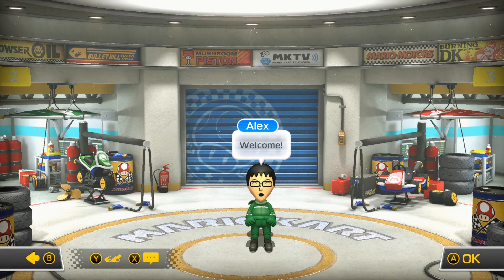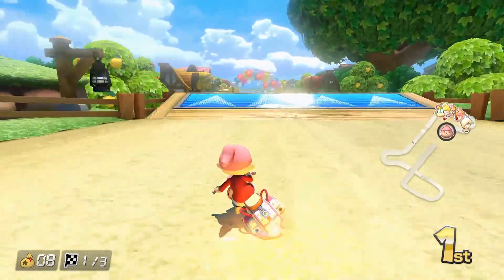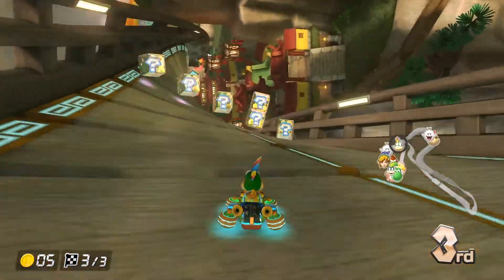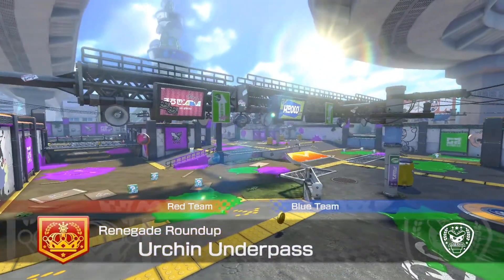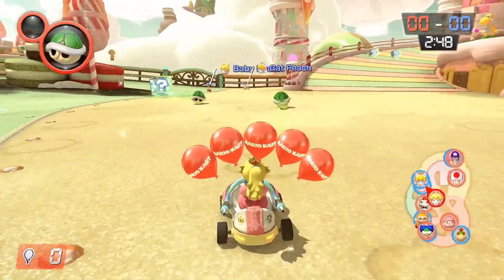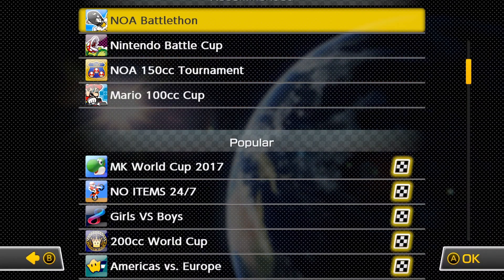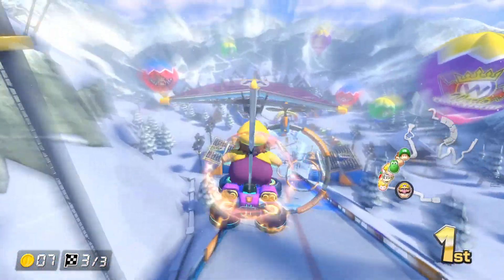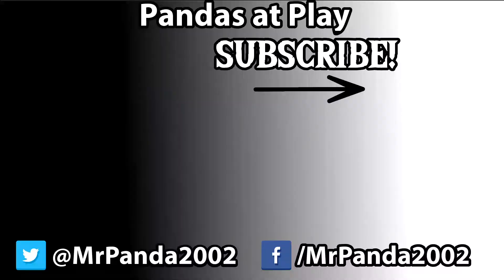Mario Kart 8 Deluxe Review - Worth the Double Dip? | Mr. Panda's Reviews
What's new in Mario Kart 8 Deluxe for the Nintendo Switch? What's the new Battle Mode like? Is it worth double dipping if you have the Wii U version? Find out my thoughts in my review!

Mario Kart 8 Deluxe is an updated Nintendo Switch port of Mario Kart 8 for the Nintendo Wii U. The game adds six new characters, includes all the DLC from the Wii U game, and features a new and improved Battle Mode, with eight corresponding specialized Battle Tracks. More crossover characters and tracks from the Splatoon are also included.

Includes some footage from Mario Kart 8 for Nintendo Wii U.

-- Title Screen
-- Urchin Underpass (Splatoon Battle Stage)
-- Rainbow Road

Game: Mario Kart 8 Deluxe
Platform: Nintendo Switch
Developer: Nintendo
Publisher: Nintendo
Players: 1-4 Local, 1-12 Online
Players on Video: Mr. Panda, Crystal Dragon
Host: Mr. Panda

Welcome to Mr. Panda’s channel, home of Nintendo reviews, let’s plays, features, and more! Run by Alex “Mr. Panda” and Tiffa “CrystalDragon,” it’s our goal to deliver fun and informative Nintendo content to you!